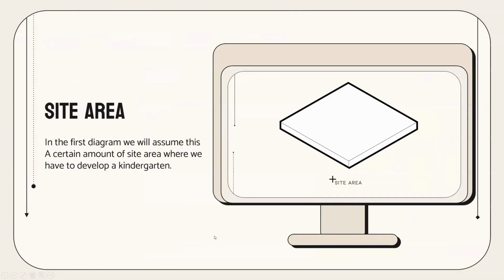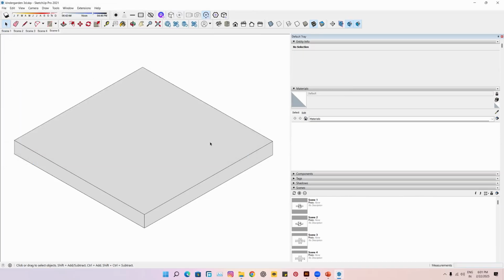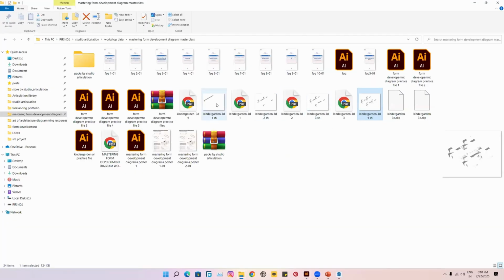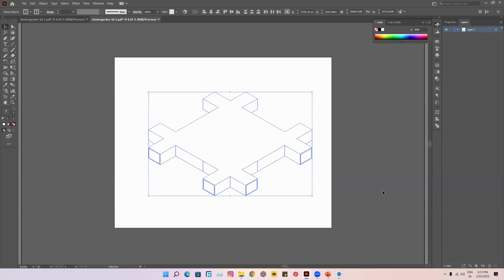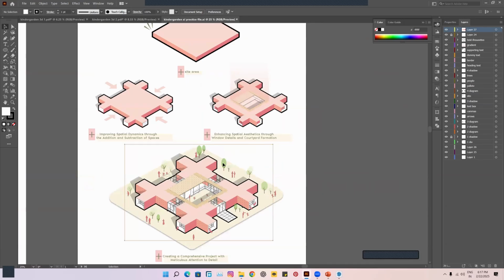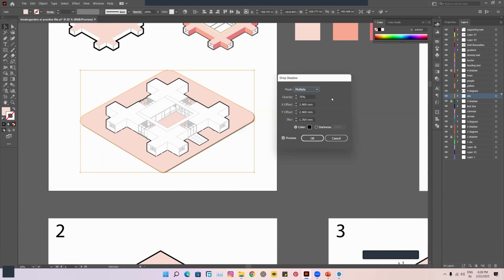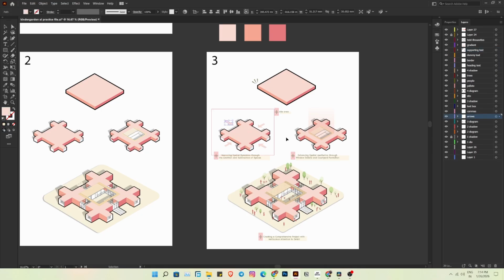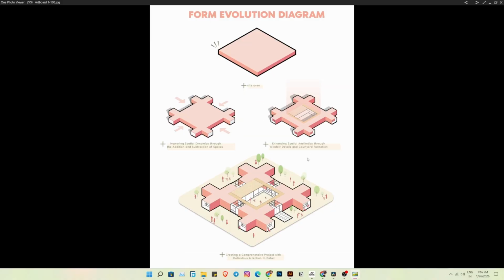struggling with architecture form development diagram ? watch this tutorial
In this video, I walk you through the complete process of architectural form development / sequence development diagrams—from understanding the site to shaping the final built form.

This tutorial is especially helpful for architecture students and young architects who struggle with presenting their design evolution clearly and logically. I break down the step-by-step method architects use to develop form through massing, additions, subtractions, and spatial decisions—all explained in a simple and visual way.

You’ll learn:

How to start form development from a blank site
How to show addition & subtraction of masses
How to create a clear sequence development diagram
How to make your diagrams presentation-ready for juries & portfolios
Tips to make your architectural graphics look clean, professional, and readable
This method can be used for concept diagrams, massing diagrams, portfolio sheets, competitions, and studio submissions.